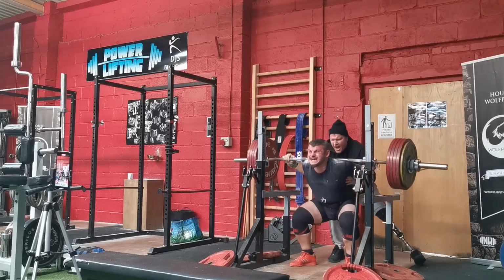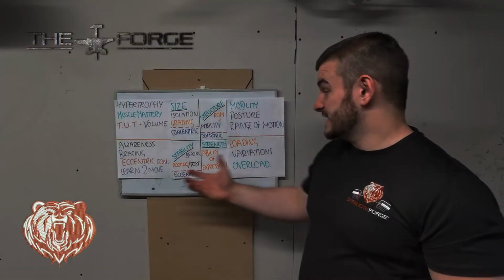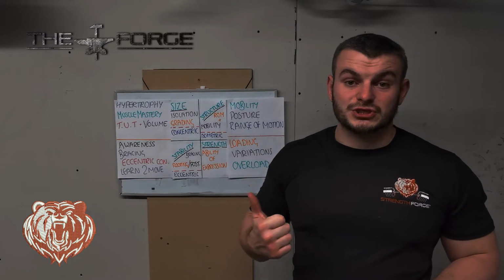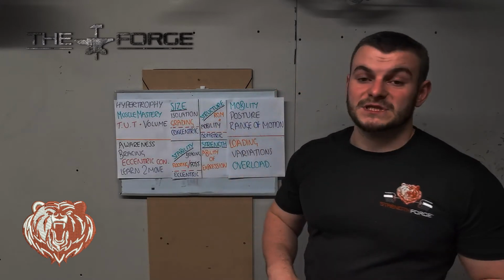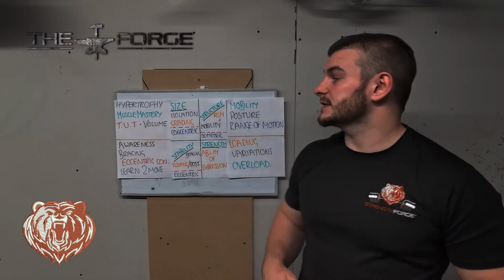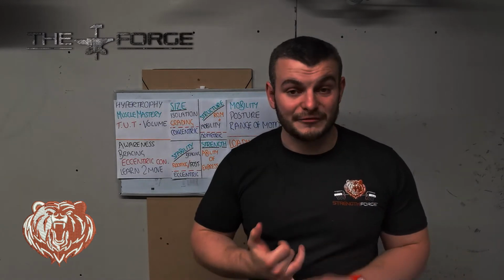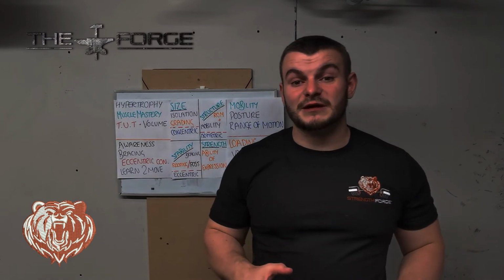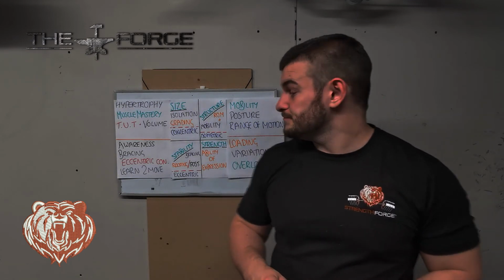Mastering Strength - The 4 S Model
How Do We Maximise Your Strength Development?
Learn the 4 S Model, how it forms the lens through which we screen your technique and how we organise all aspects of the strength training process.
To access more of these episodes - head over to the Strength Forge Website and sign up to become an exclusive member of The Forge.

Are you looking to get strong? Got the determination, but lack the guidance and science of strength?

Sign up to The Forge to become an exclusive member, and change your life.

Gain access to:
- Personalised Strength Coaching
- The Anvil: Strength Education Series
- Results Tracking
- Nutritional Guidance

It's time to get strong.